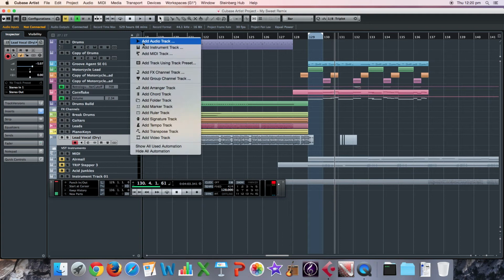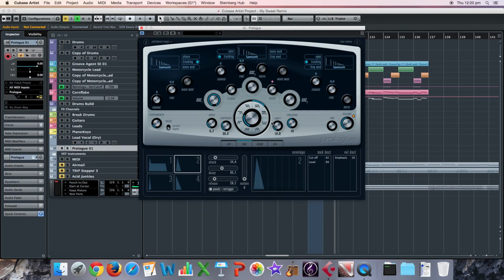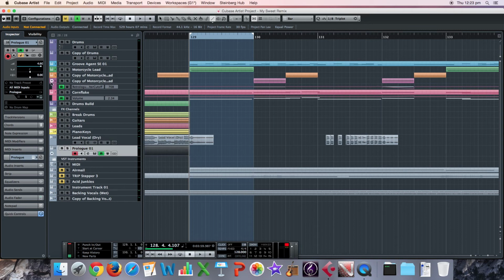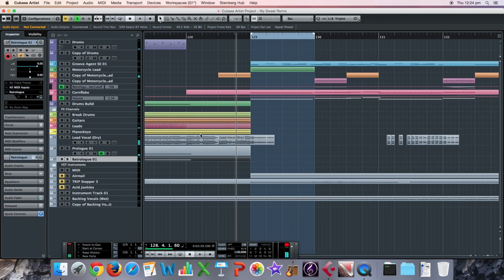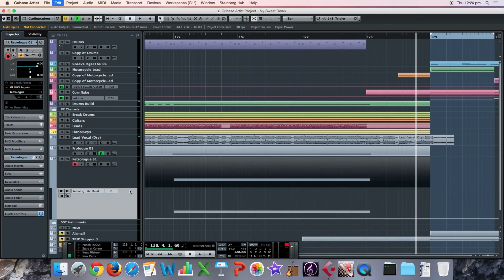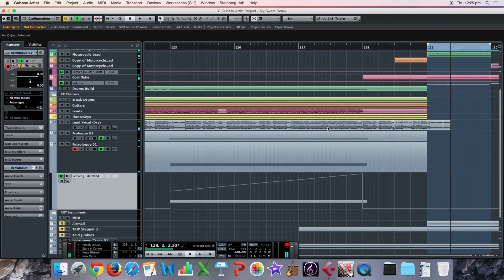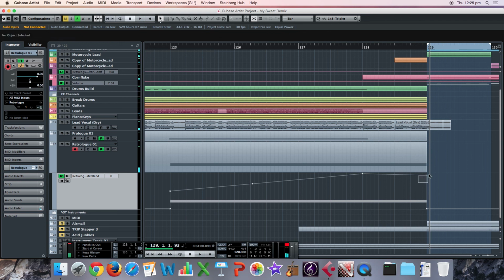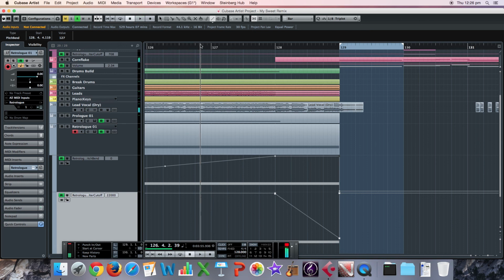Remix - Part Four - Add Sweep and Riser